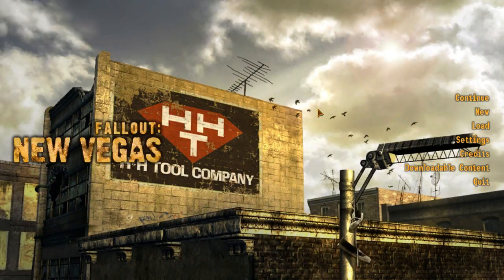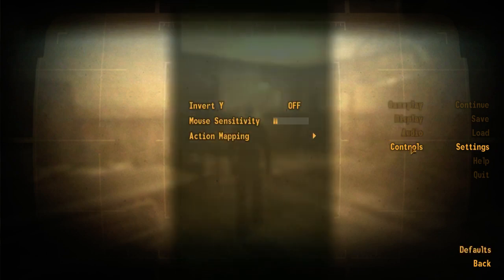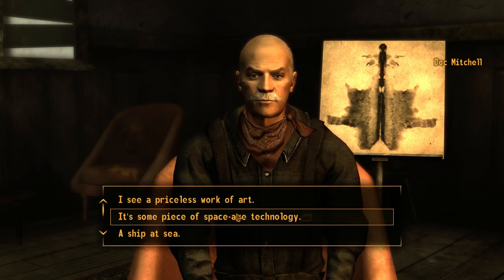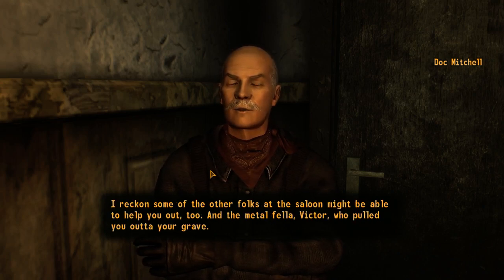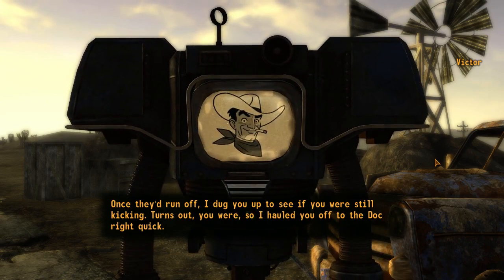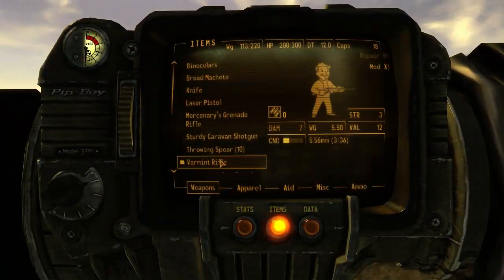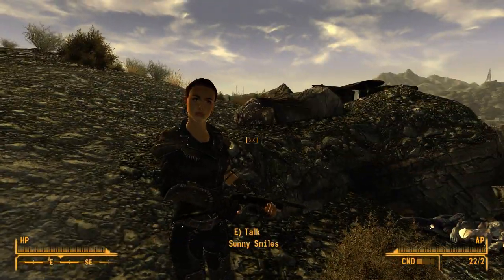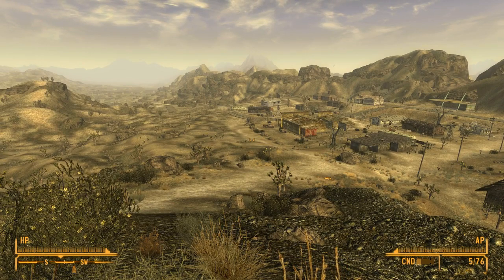Fallout: New Vegas - Nerd Rage Playthrough #1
We're mad as hell and we're not going to take it anymore! Welcome to the nerd rage playthrough of Fallout: New Vegas.

I'm Flik, a professional gaming commentator from Scotland, and I produce at least one gaming related video per day. Thanks for checking this one out!